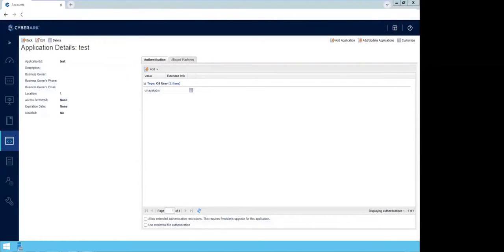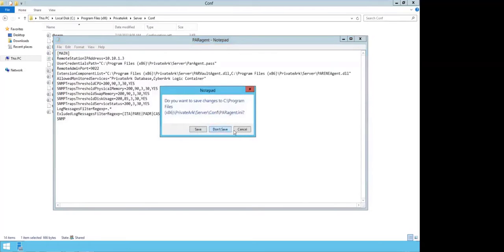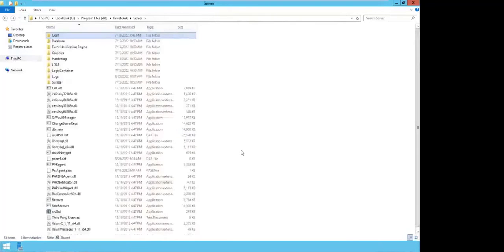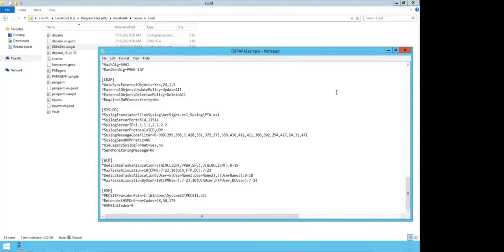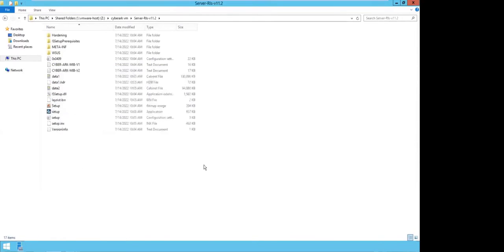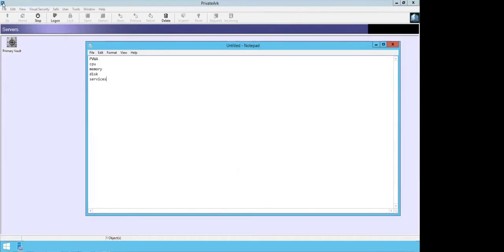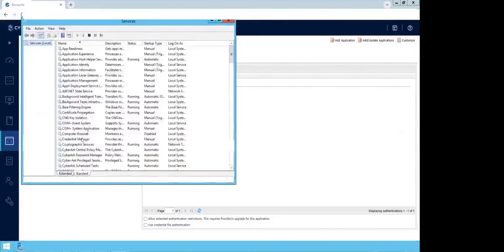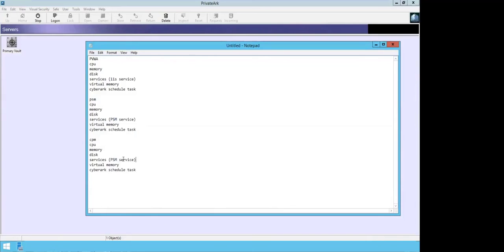SNMP Traps Threshold Configuration in Cyberark | Cyberark Enhancements | Learn Cyberark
Learn Cyberark Masters Program. Get registered now! cyberbrainer.com

Here are the main concepts covered in this video:
1. Configure SNMP traps to monitor CPU and memory usage on remote devices.
2. Change the CPU threshold to a desired percentage (e.g. 90% to 80%).
3. Add SNMP host IP and port number along with community string to exclude log messages.
4. Install SNMP servers and agents on remote devices to monitor them.
5. Enable SSH on remotely monitored servers.
6. Download and provide the Cyberark Arc VM file to the vendor for appropriate Cyberark version.
7. Download the Cyberark MSSP-Agent.exe file from secure file exchange and provide it to the vendor for appropriate Cyberark version.
8. Monitor components such as CPU/memory usage, disk space, services, and virtual memory.
9. Configure email notifications for CPU usage and service notice alerts.
10. Configure threshold values and corresponding actions for specific services, such as CPM scanner, Cyber are PSM, PSM, and CPM scanner.

Key Benefits:
Real-time Projects
Instructor-Led Training for Accelerated Learning
24*7 Technical Support

Skills you will learn:
Cyberark SNMP Threshold Configuration : Change CPU Threshold Value in Cyberark : Cyberark Add SNMP Host IP and Port Number : Cyberark Add SNMP Community String : SNMP Host IP and Port Number Format in Cyberark : Cyberark Change SNMP Host IP Value : Cyberark Reduce SNMP Threshold Values : Cyberark Configure Remote Station IP Address : Cyberark Install SNMP Agent : Provide Cyberark Files